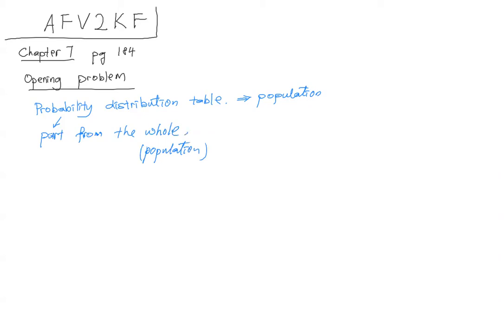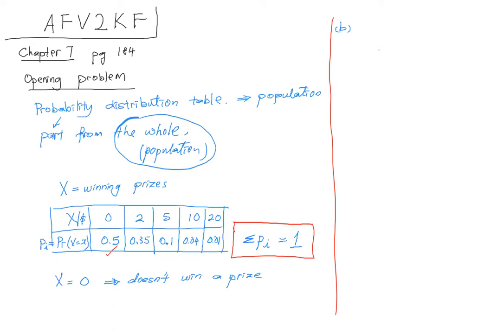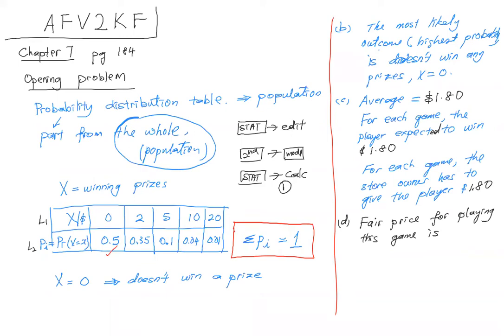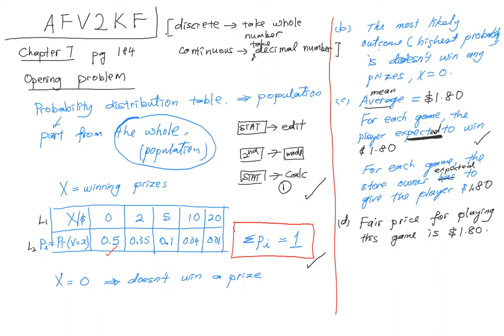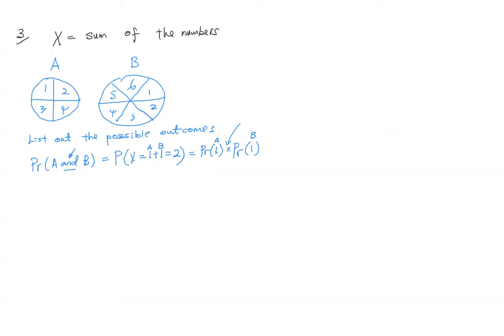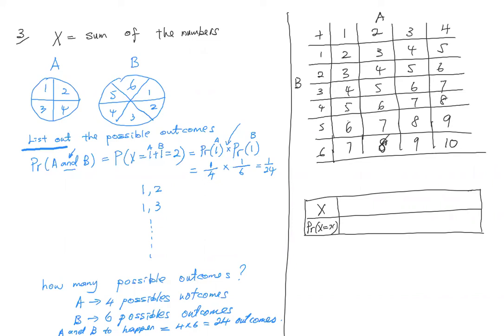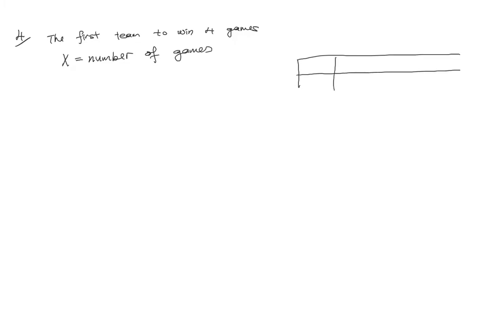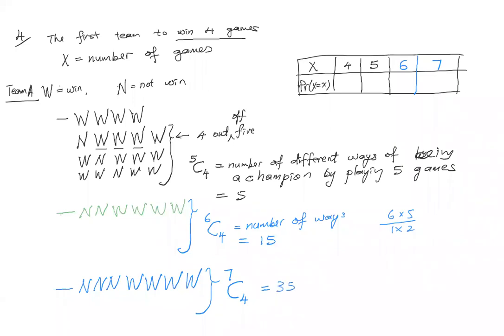29June 4 pm